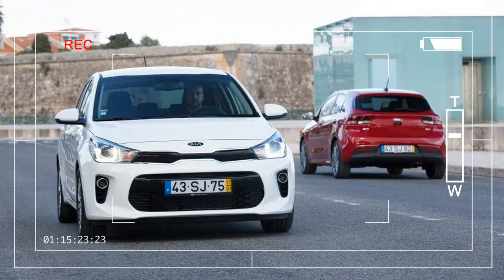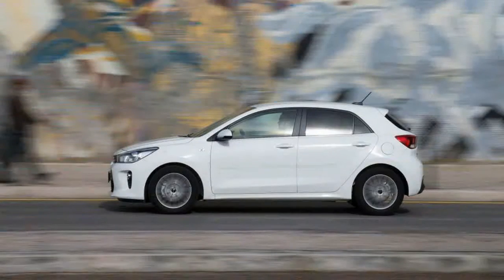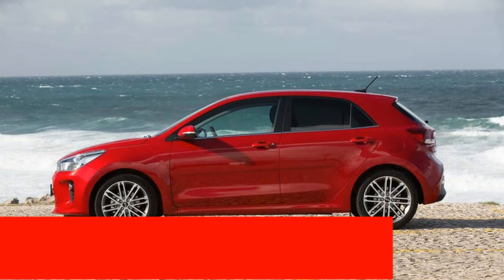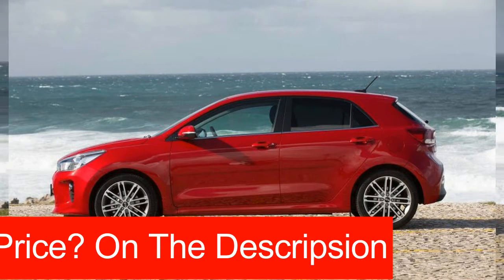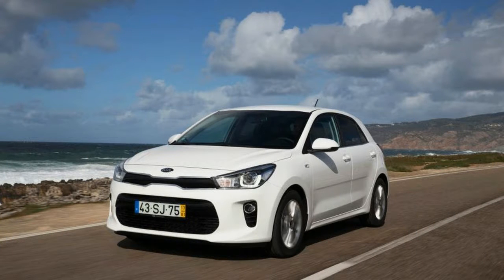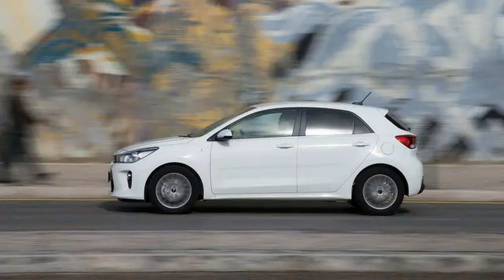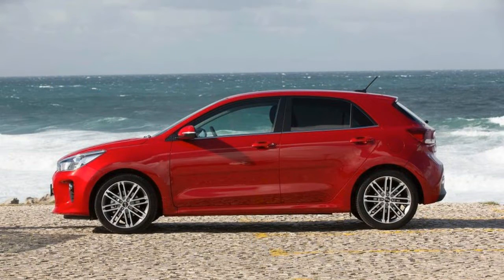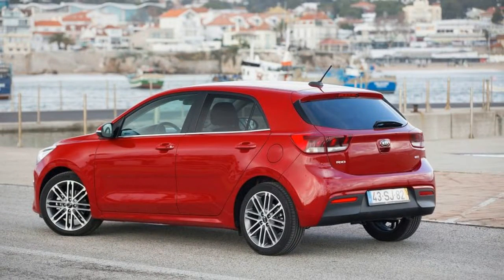MUST WATCH 2018 Kia Rio hatchback Euro spec Price and News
MUST WATCH 2018 Kia Rio hatchback Euro spec Price and News - We can’t help but be fascinated by the Kia Rio. Really. The lowest-priced subcompact from the Korean brand has made remarkable progress with each generation, and the car itself is a reflection of the maturation of a brand that has become a global player.

2018 Kia Rio hatchback Euro £11,995

Popular Post !